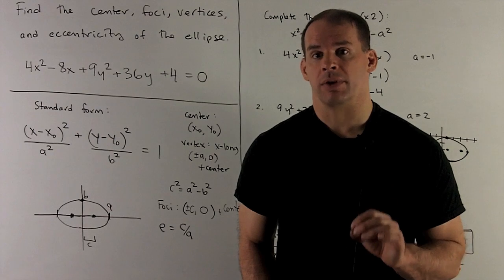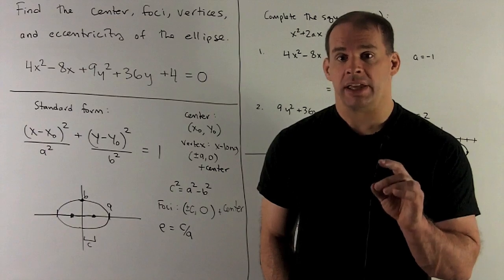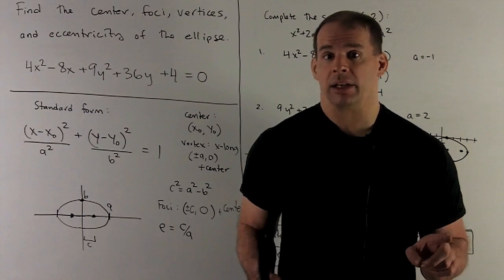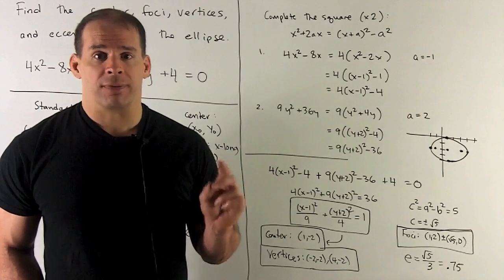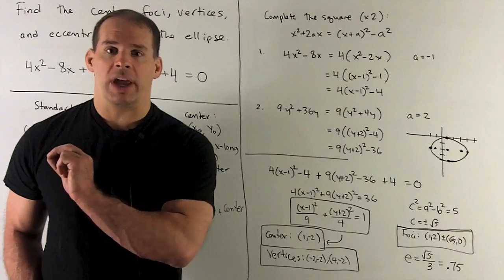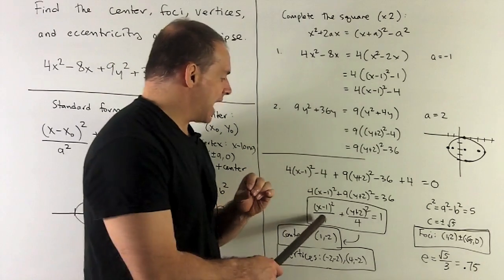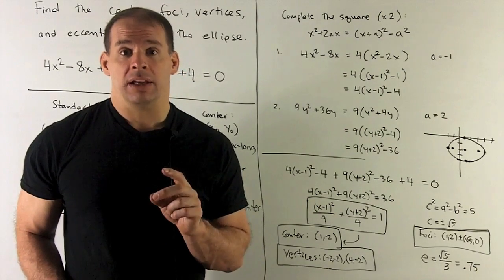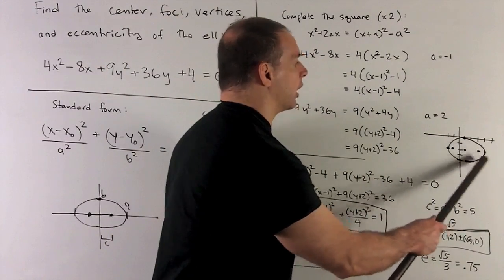Equation of an Ellipse 1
Multivariable Calculus:   Find the center, vertices, foci, and eccentricity of the ellipse  4x^2 - 8x + 9y^2 + 36y + 4 = 0.   Sketch the ellipse.